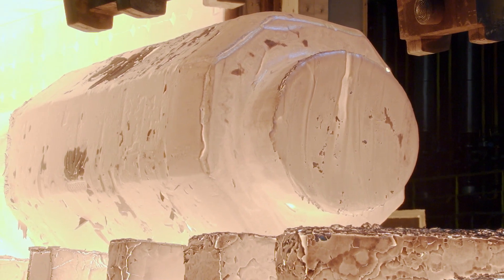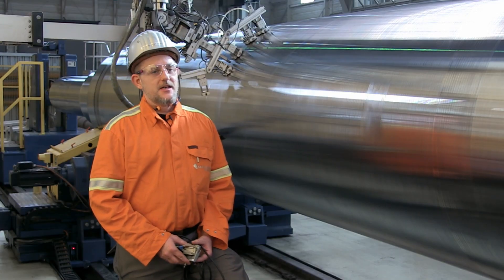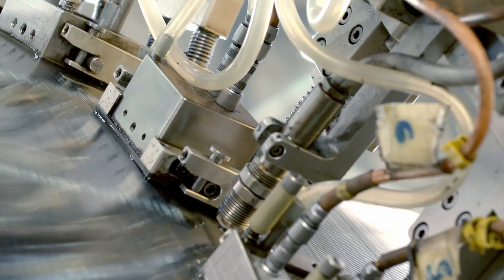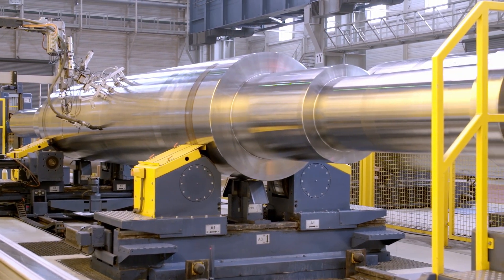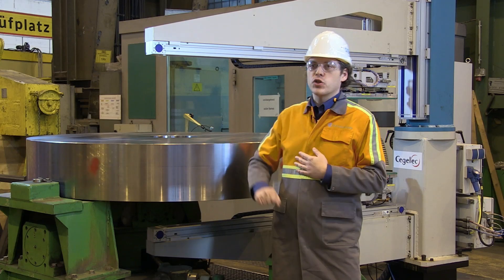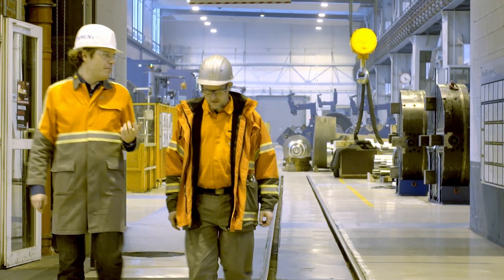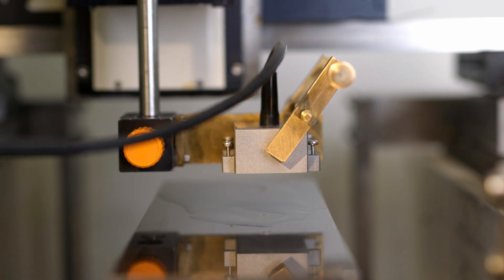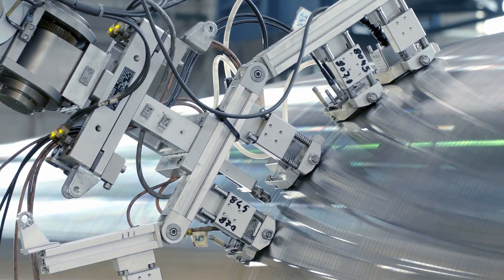The Transparent Shaft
Hidden cavities in turbine or generator shafts can lead to catastrophic accidents. A new industrial ultrasound technique from Siemens can see inside these metal parts more clearly than ever before. In addition to improving safety and extending the service life of such parts, the method makes it possible to use new materials.